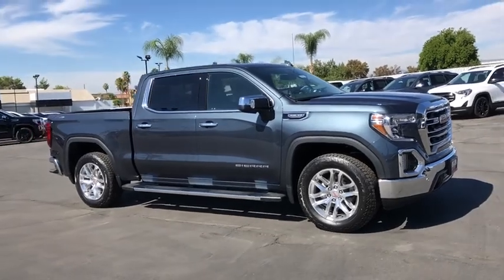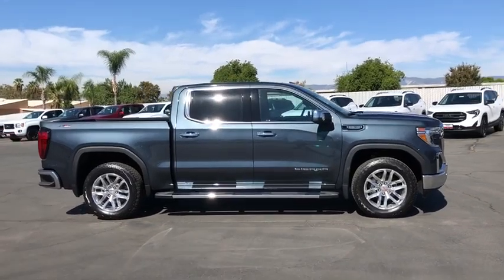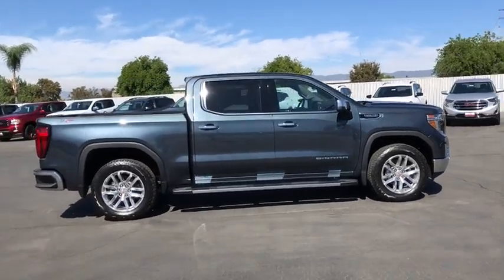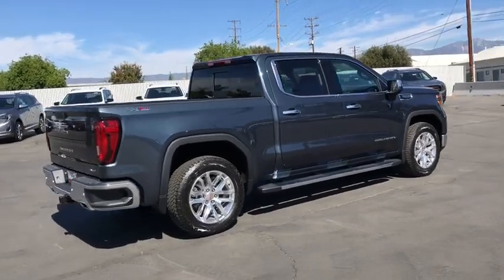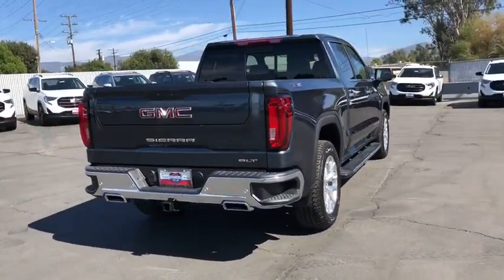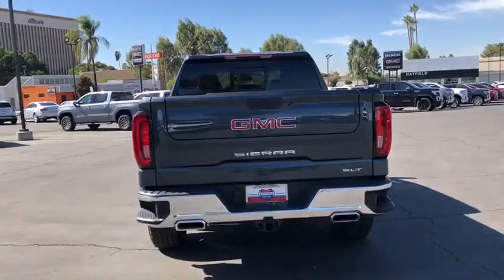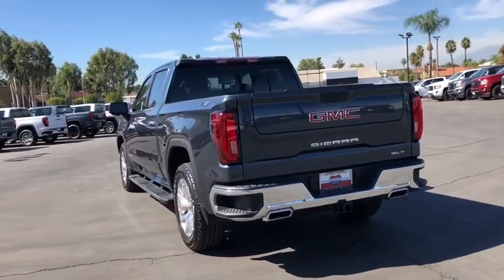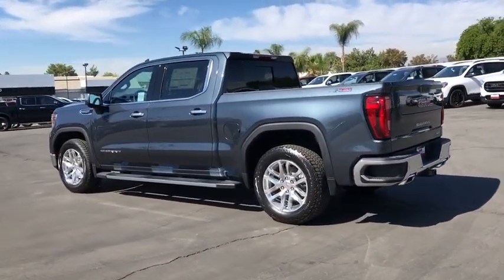2020 GMC Sierra 1500 Inland Empire, Redlands, Yucaipa, San Bernardino, Highland, CA 220077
Dark Sky Metallic New 2020 GMC Sierra 1500 available in Inland Empire, California at Hatfield Buick. Servicing the Redlands, Yucaipa, San Bernardino, Highland, CA area.
2020 GMC Sierra 1500 SLT - Stock#: 220077 - VIN#: 3GTU9DED0LG110671

301 E. Redlands Blvd

BOSE SOUND SYSTEM  PREMIUM 7-SPEAKER SYSTEM  with Richbass woofer,WIRELESS CHARGING,INTELLIBEAM  AUTOMATIC HIGH BEAM ON/OFF,FRONT PEDESTRIAN BRAKING,FOLLOWING DISTANCE INDICATOR,REAR AXLE  3.23 RATIO,WHEELS  20 X 9 (50.8 CM X 22.9 CM) POLISHED ALUMINUM,SLT PREMIUM PLUS PACKAGE  includes (PCY) SLT Convenience Package  (PDY) SLT Preferred Package  (PQB) Driver Alert Package I  (PDJ) Driver Alert Package II  (NZM) 20 Polished aluminum wheels  (BVT) Chrome assist steps and (CGN) spray-on bedliner.,LICENSE PLATE KIT  FRONT,TRANSMISSION  10-SPEED AUTOMATIC  ELECTRONICALLY CONTROLLED  with overdrive and tow/haul mode. Includes Cruise Grade Braking and Powertrain Grade Braking (STD),SLT CONVENIENCE PACKAGE  includes (A50) bucket seats with (D07) center console  (KQV) ventilated front seats  (A48) rear sliding power window  (UG1) Universal Home Remote  (MCZ) 2 USB ports with auxiliary input and (KA6) rear heated seats,LANE KEEP ASSIST  with Lane Departure Warning,TRANSFER CASE  ACTIVE  2-SPEED ELECTRONIC AUTOTRAC  with rotary controls,DARK SKY METALLIC,EXHAUST  DUAL WITH PREMIUM TIPS,SLT PREFERRED EQUIPMENT GROUP  includes standard equipment,BED LINER  SPRAY-ON  Pickup bedliner with GMC logo,ADAPTIVE CRUISE CONTROL - CAMERA,SAFETY ALERT SEAT,TIRE  SPARE 255/80R17SL ALL-SEASON  BLACKWALL,SEATS  HEATED SECOND ROW OUTBOARD SEATS,TIRES  275/60R20SL ALL-TERRAIN  BLACKWALL  (Includes (QAQ) spare tire.),DRIVER ALERT PACKAGE II  includes (UEU) Forward Collision Alert  (UHX) Lane Keep Assist/Lane Departure Warning  (UHY) Automatic Emergency Braking  (UKJ) Front Pedestrian Braking  (TQ5) IntelliBeam headlamps  (KSG) Adaptive Cruise Control-Camera and (UE4) Following Distance Indicator Includes (HS1) Safety Alert Seat.,FRONT AND REAR PARK ASSIST  ULTRASONIC,CENTER CONSOLE  FLOOR-MOUNTED  with cup holders  cell phone storage  power cord management  hanging file folder capability,SEATS  VENTILATED DRIVER AND FRONT PASSENGER,HILL DESCENT CONTROL,DRIVER ALERT PACKAGE I  includes (UD5) Front and Rear Park Assist  (UKC) Lane Change Alert with Side Blind Zone Alert and (UFG) Rear Cross Traffic Alert (Includes Perimeter Lighting. Includes (V76) recovery hooks on 2WD models.,SKID PLATES,CUSTOMER DIALOGUE NETWORK,SEATS  FRONT BUCKET  with center console,AUDIO SYSTEM  PREMIUM GMC INFOTAINMENT SYSTEM WITH NAVIGATION AND 8 DIAGONAL COLOR TOUCH-SCREEN  INCLUDES MULTI-TOUCH DISPLAY  AM/FM STEREO  Bluetooth streaming audio for music and most phones; featuring Android Auto and Apple CarPlay capability for compatible phones  advanced voice recognition  in-vehicle apps  personalized profiles for infotainment and vehicle settings. Includes greater memory Note: (PZ8) Hitch Guidance with hitch view is included with trim.),UNIVERSAL HOME REMOTE,ASSIST STEPS  CHROME WHEEL TO WHEEL,SUNROOF  POWER,ENGINE  5.3L ECOTEC3 V8  (355 hp [265 kW] @ 5600 rpm  383 lb-ft of torque [518 Nm] @ 4100 rpm); featuring all-new Dynamic Fuel Management that enables the engine to operate in 17 different patterns between 2 and 8 cylinders  depending on demand  to optimize power delivery and efficiency (STD),X31 OFF-ROAD PACKAGE  includes Off-Road suspension  (JHD) Hill Descent Control  (NZZ) skid plates  (K47) high-capacity air filter and X31 hard badge Includes (NQH) 2-speed transfer case  (XCK) 265/65R18SL all-terrain  blackwall tires  (N10) dual exhaust.,REAR CROSS TRAFFIC ALERT,GVWR  7100 LBS. (3221 KG)  (STD),LANE CHANGE ALERT  with Side Blind Zone Alert,JET BLACK  PERFORATED LEATHER-APPOINTED FRONT SEAT TRIM,AUTOMATIC EMERGENCY BRAKING,AIR FILTER  HIGH-CAPACITY,WINDOW  POWER  REAR SLIDING WITH REAR DEFOGGER,USB PORTS  2 (FIRST ROW) LOCATED ON INSTRUMENT PANEL,FORWARD COLLISION ALERT,SLT PREFERRED PACKAGE  includes (IOT) 8 diagonal Premium GMC Infotainment with navigation  (UQA) Bose Premium Audio System and (K4C) Wireless Charging,Tow Hitch,Locking/Limited Slip Differential,Four Wheel Drive,Four Wheel Drive,Tow Hooks,Power Steering,ABS,4-Wheel Disc Brakes,Aluminum Wheels,Tires - Front All-Season,Tires - Rear All-Season,Tires - Front All-Season,Tires - Rear All-Season,Daytime Running Lights,Fog Lamps,Heated Mirrors,Power Mirror(s),Mirror Memory,Power Folding Mirrors,Privacy Glass,AM/FM Stereo,MP3 Player,Bluetooth Connection,Auxiliary Audio Input,Smart Device Integration,HD Radio,Satellite Radio,Requires Subscription,Bluetooth Connection,Steering Wheel Audio Controls,WiFi Hotspot,Power Driver Seat,Driver Adjustable Lumbar,Power Passenger Seat,Passenger Adjustable Lumbar,Heated Front Seat(s),Mirro